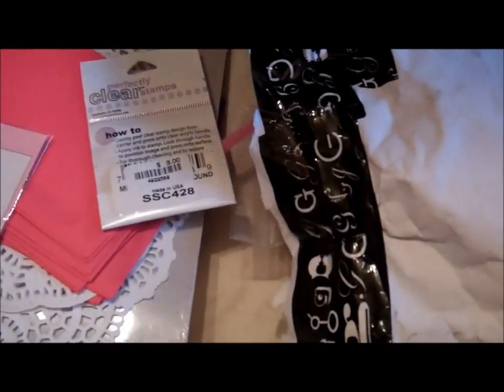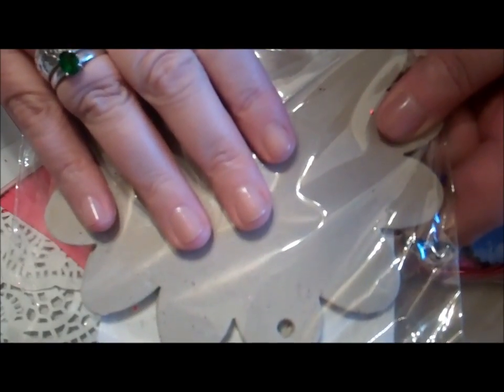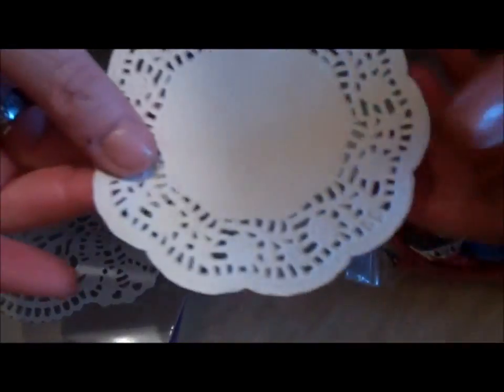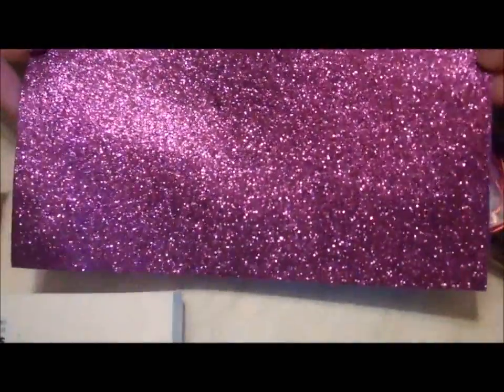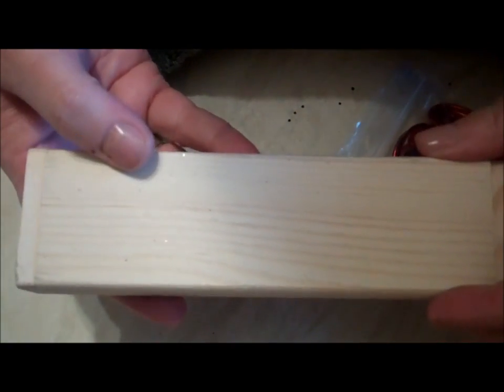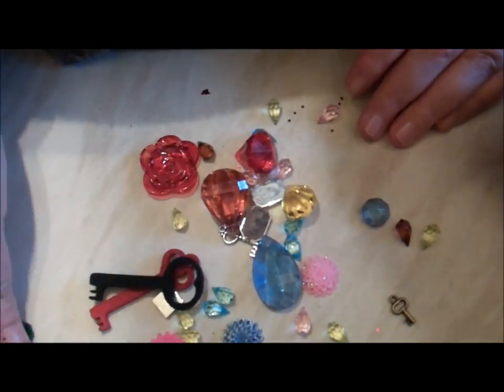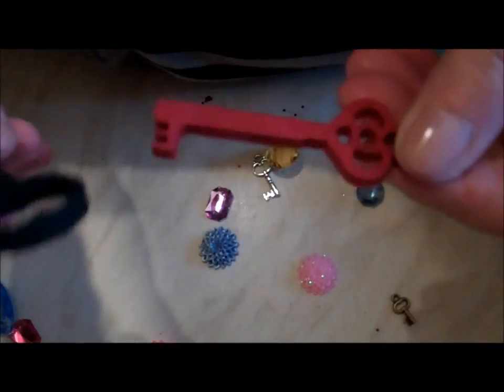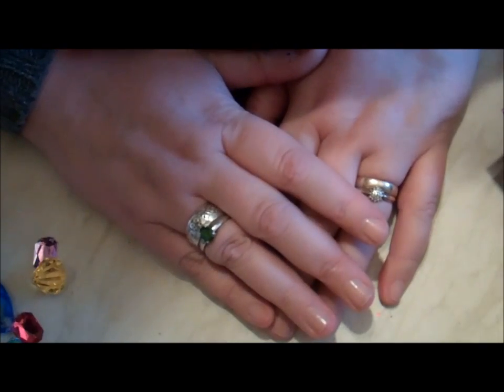RAK from Gina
Goodies I recieved from my friend Gina